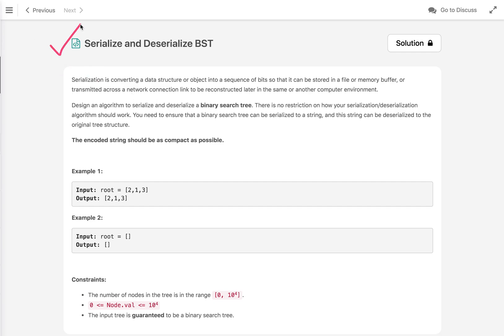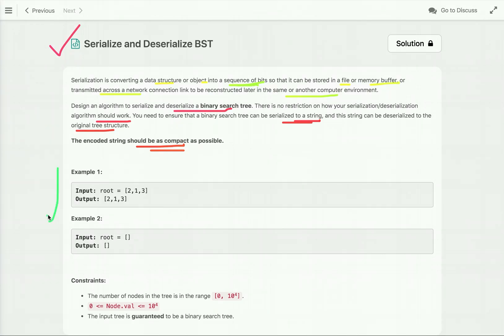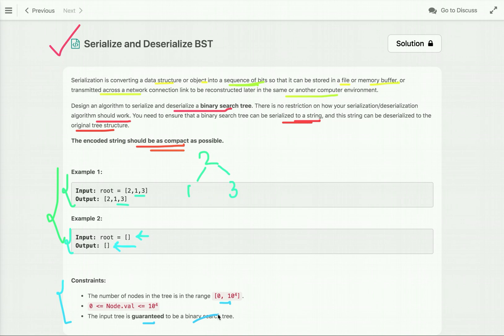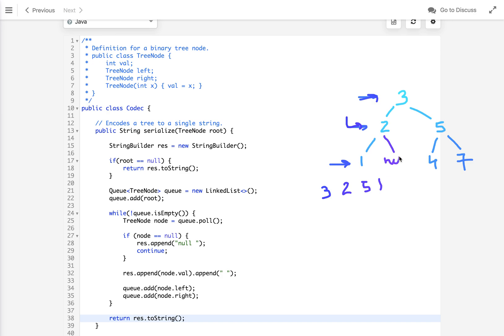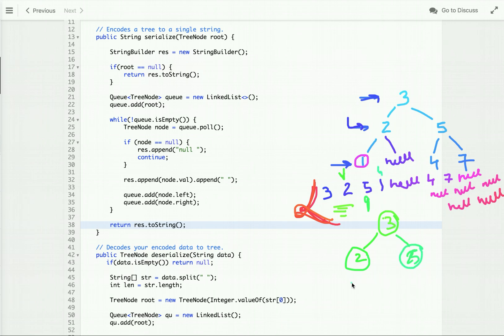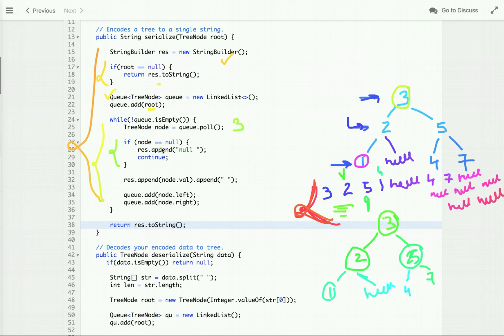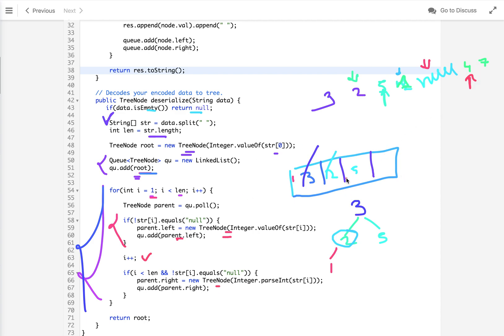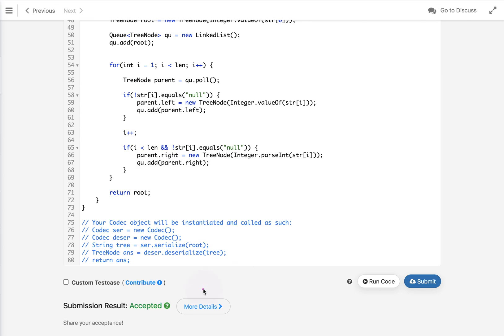Serialize and Deserialize BST | Serialize and Deserialize Binary Search Tree | LeetCode 449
In this tutorial, I have explained Serialize and Deserialize BST LeetCode solution and it's java code.

Design an algorithm to serialize and deserialize a binary search tree. There is no restriction on how your serialization/deserialization algorithm should work. You need to ensure that a binary search tree can be serialized to a string, and this string can be deserialized to the original tree structure.